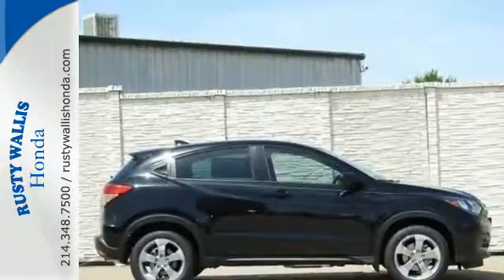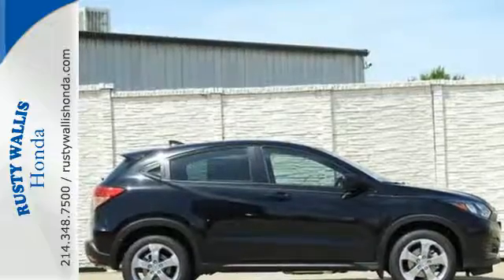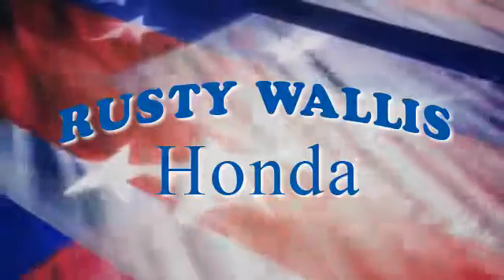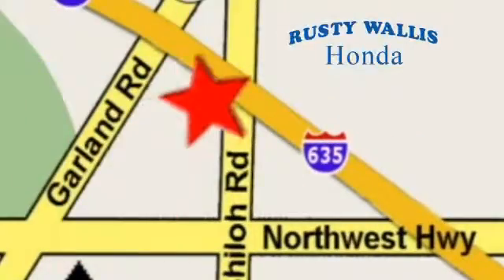2016 Honda HR-V Dallas TX Fort Worth, TX #162060 - SOLD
Year: 2016
Make: Honda
Model: HR-V
Trim: AWD 4dr CVT LX
Engine: 4 Cyl - 1.8 L
Transmission: Variable
Color: Deep Ocean Pearl
Interior: Nh-731p/Black
Stock #: 162060
VIN: 3CZRU6H37GM765611
Perfect Color Combination! Switch to Rusty Wallis Honda! Rusty Wallis Honda is pleased to offer this terrific 2016 Honda HR-V. Such a refined SUV, with a fuel-efficient engine, does not come up for grabs very often, so you better act fast. brbr8 Time Presidents Award winner,the most of any Metroplex Honda dealer.Customer service,integrity and character is where we proudly hang our hat. Stop in and give us the chance to impress. Remember, Every Honda purchased at Rusty Wallis Honda comes with a maintenance program that includes your first two oil changes free!

Address:
12277 Shiloh Road